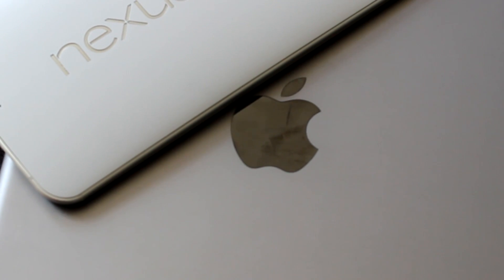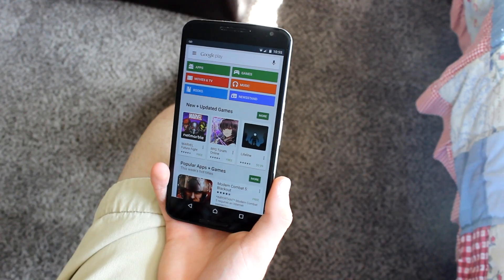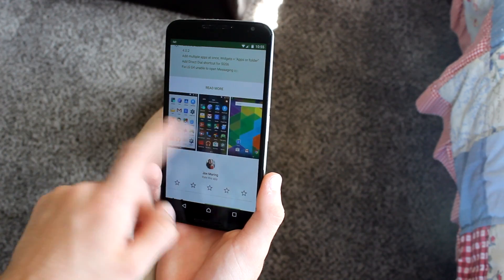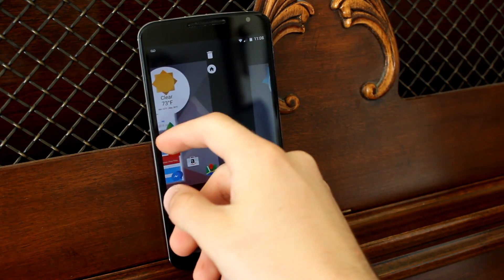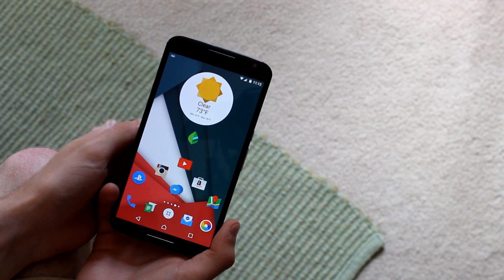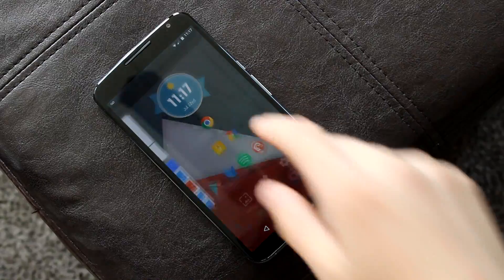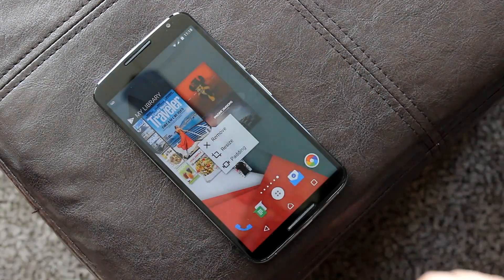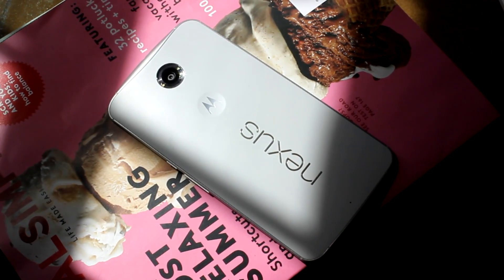Get The Most Out Of Your Android Home Screen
When deciding between Android and iOS, one of the things that Android advocates will boast about the most is the high amount of customization and control that you have over your home screens. This is certainly true, but if you're a first time Android user, it can often be difficult to figure out just where to start with the whole customization process. So, let's figure out just how to get the most out of your Android home screen setup.